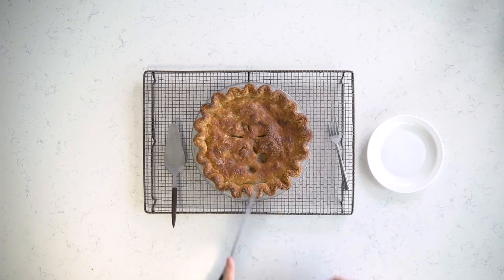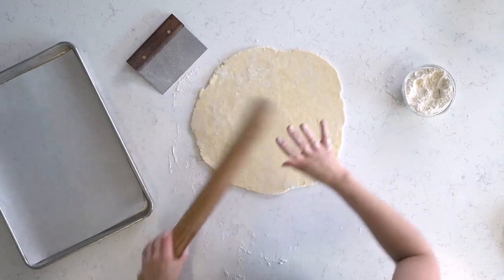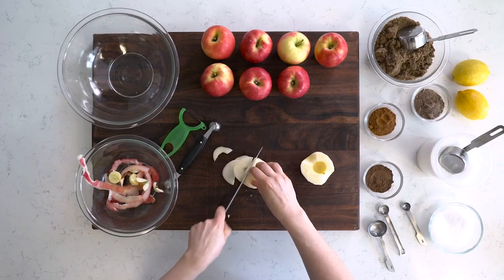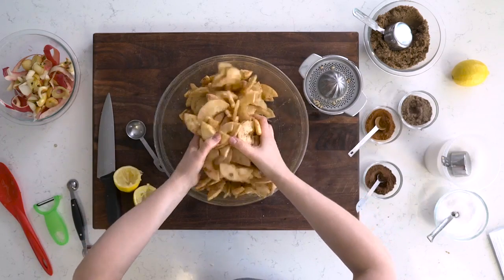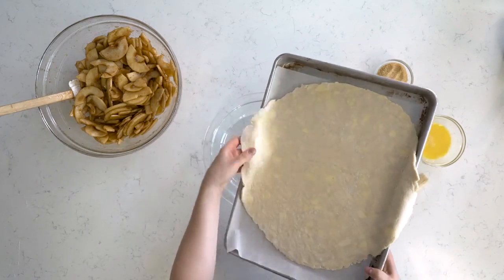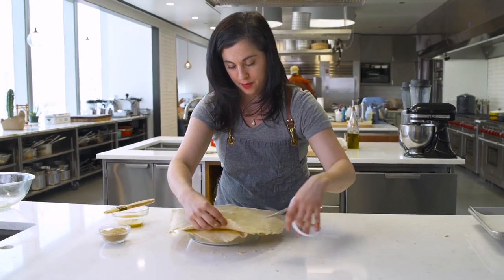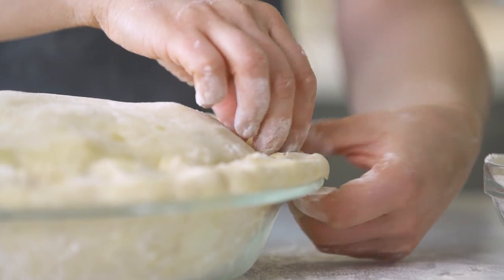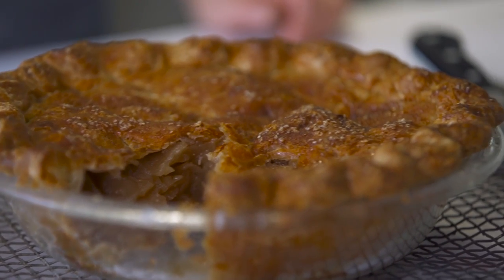Claire Makes Deep Dish Apple Pie | Bon Appétit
During the holidays, and let's face it any time of year, it's important to have an amazing apple pie recipe as part of your dessert repertoire, and what could be better than deep dish for maximum apple cinnamon-y goodness. Pro-tip: Reducing the apple liquid to a syrupy consistency concentrates the flavor and yields the ideal juicy sauciness. Do not attempt in a standard pie plate!